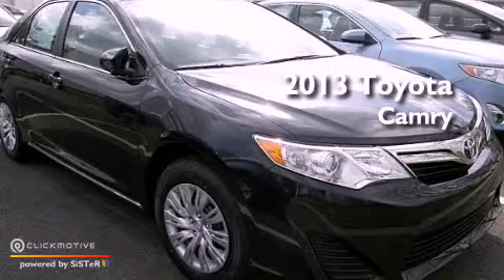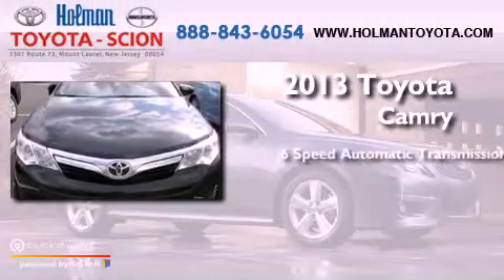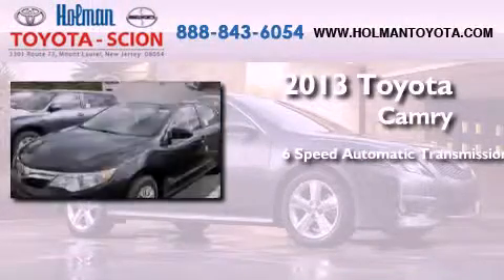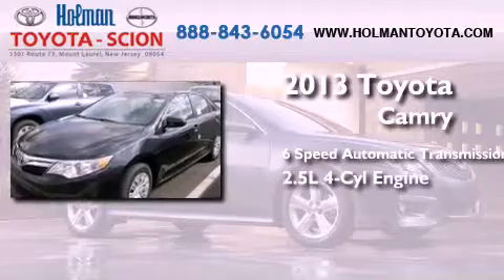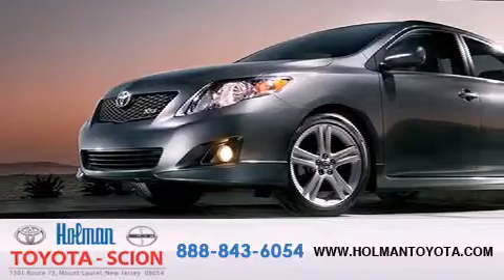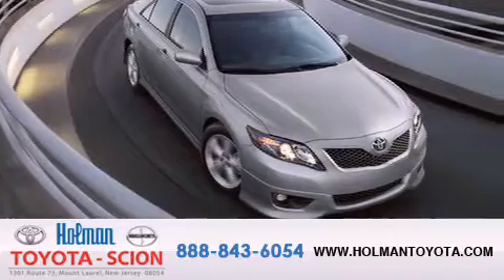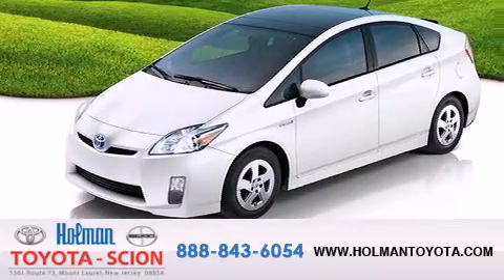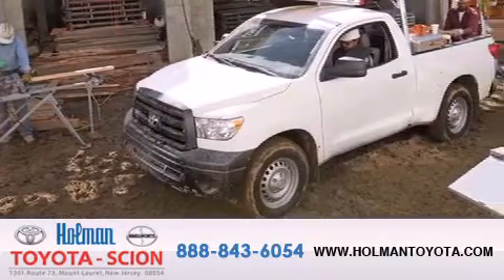2013 Toyota Camry Mount Laurel NJ 08054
Year : 2013

 Make : Toyota

 Model : Camry

 Engine : Gas I4 2.5L/152

 Trans . : Automatic

 Exterior : Cosmic Gray Mica

 Miles : 6

 Interior : FD10/ASH

 Stock : 31431

 Holman Toyota

 1301 Route 73 N